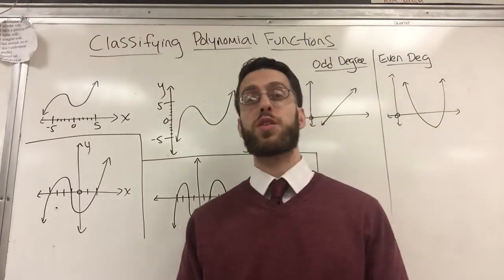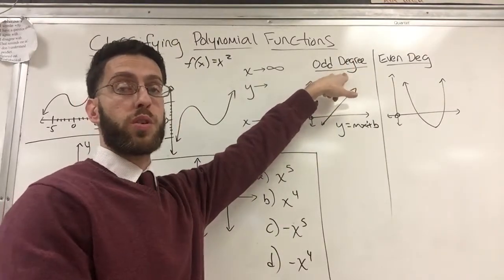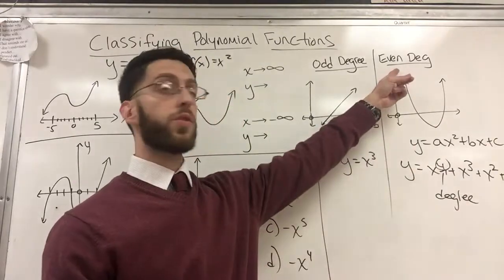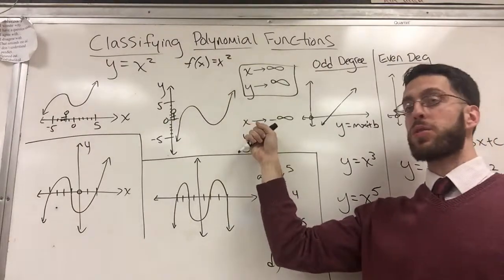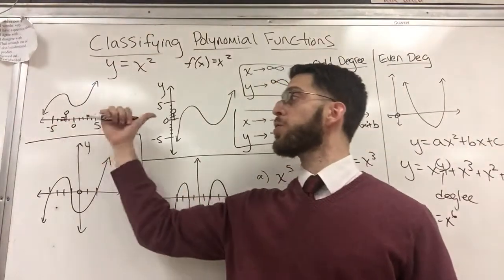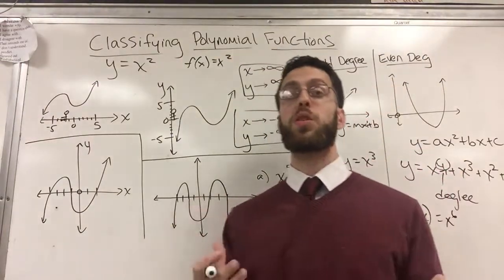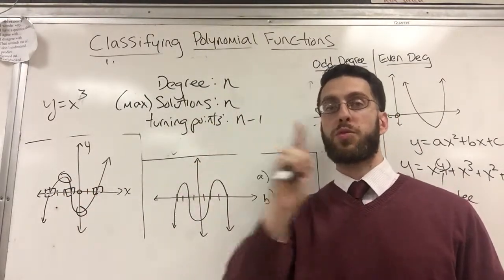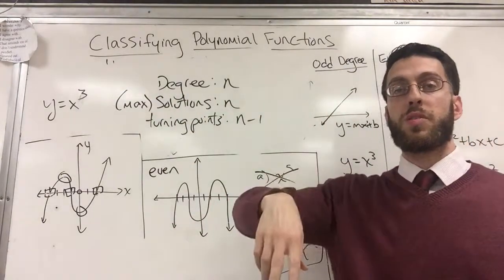How to recognize types of Polynomial Functions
This video explains the difference between odd degree and even degree functions. A polynomial function is classified by the highest power of x (one independent variable) and the degree of n implies we can have a maximum of n solutions/zeros and a maximum of n - 1 turning points.